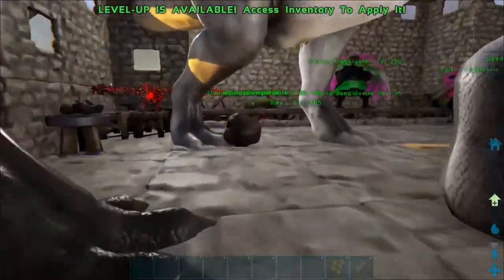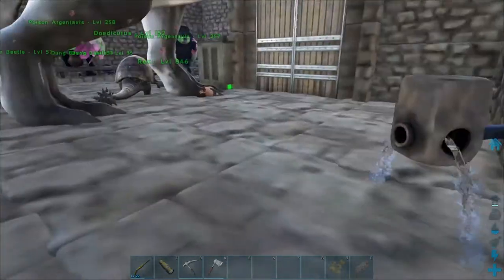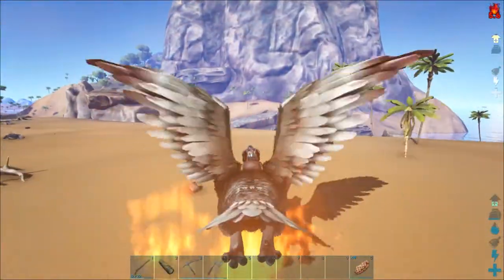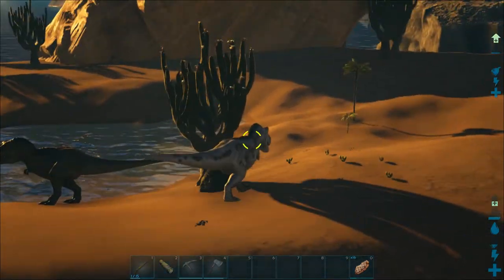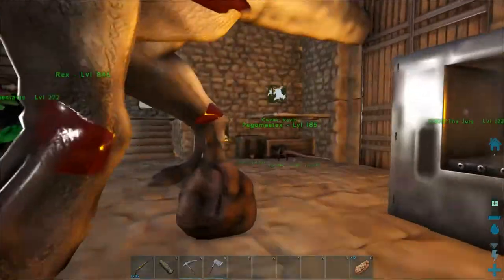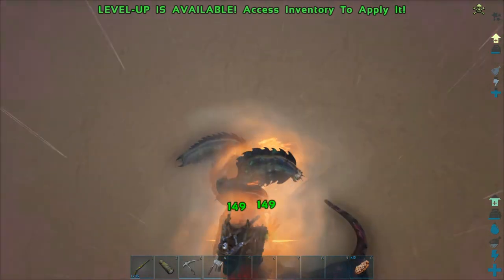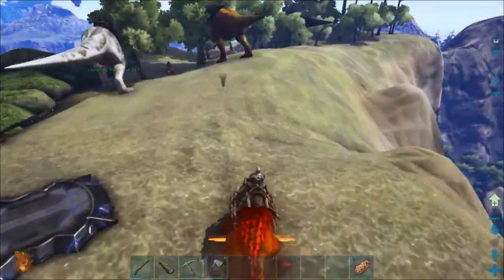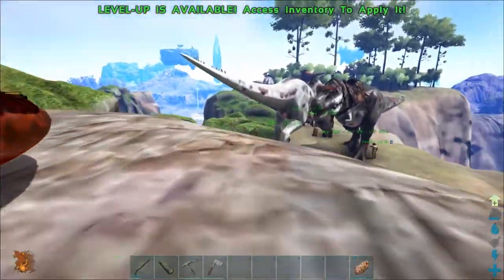Ark Survival Evolved: S07E03: ELEMENTAL THORNY DRAGON!!!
Hey Guys,

Today we we go out and do some taming and find ourselves a new LIGHTNING or maybe FIRE THORNY DRAGON!

MODS:
Thieves Island
Mesozoic Era
Structures Plus
StackMeMore (V1.09)
Dino Pick Up Mod
Tame XL
Kibble Table
Super Spyglass
Rotten Box
Auto Torch
Customizable Tranquilizer Weapons Mod v4.1
Ark Fog Remover
Teleport Pad v1.3
Platforms Plus
Paint Mixer

RATES:
Player Level: 150
XP: 5X
Harvest: 5X
Taming: 30X
Egg Incubation: 35X
Egg Maturation: 35X
Gamma Disabled
Long Days, Short Nights
Tribe Limit: 3

Intro:
Title: Birds
Artist: Tyler Twombly
Album: Chill Beats EP

Title: Club
Artist: Tyler Twombly